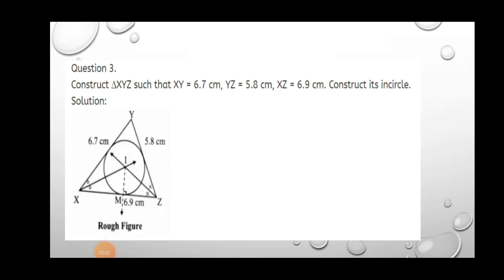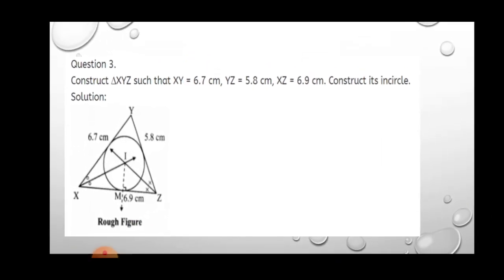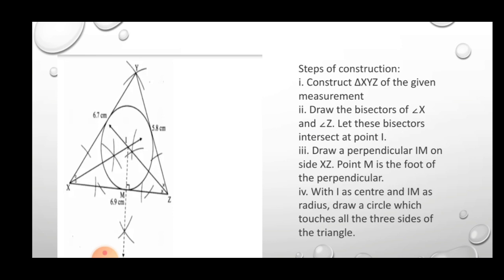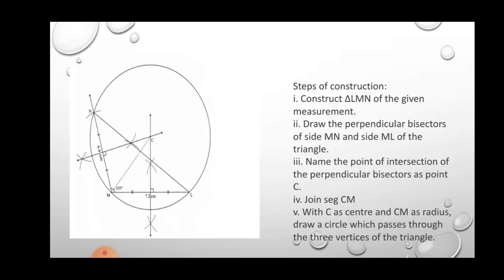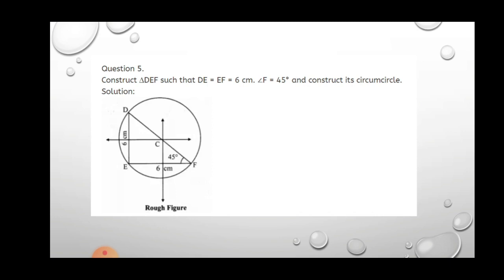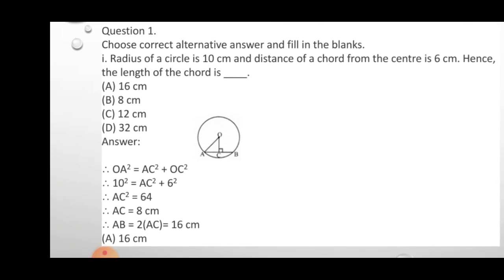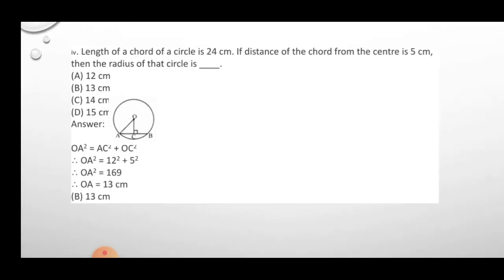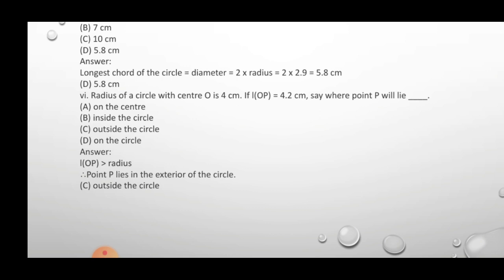STD-9 LECTURE NO-2 circle practice set 6.3